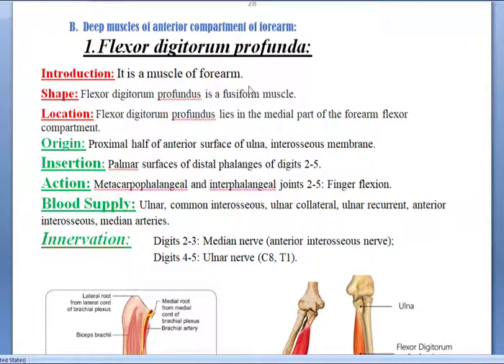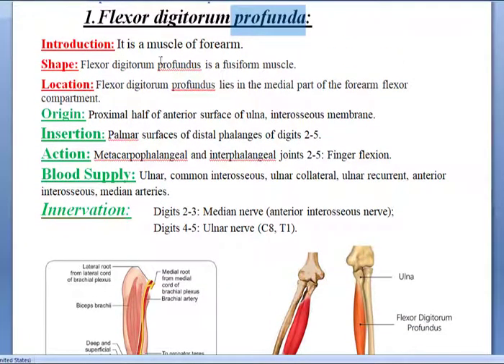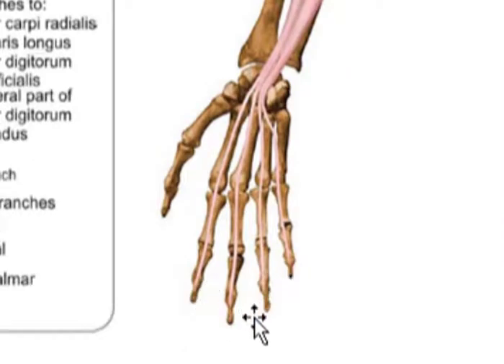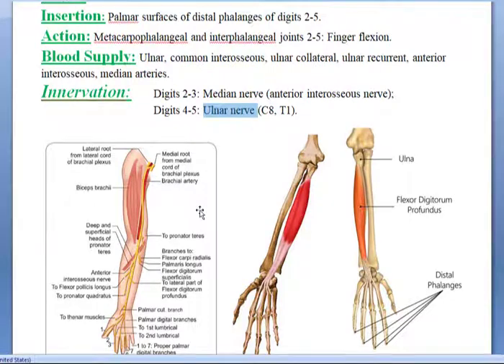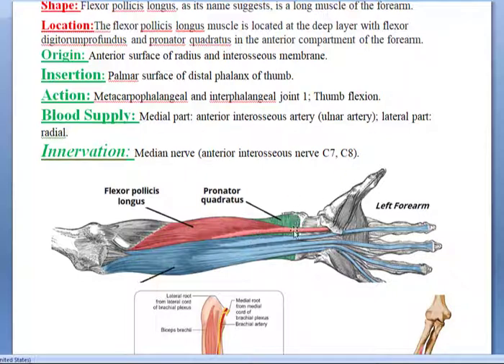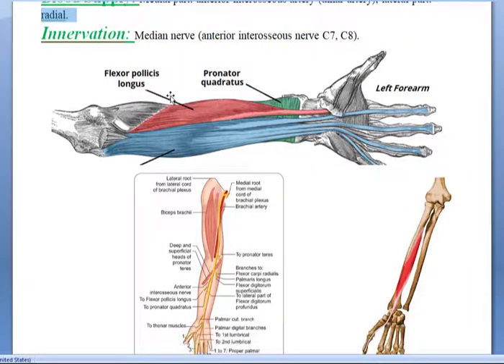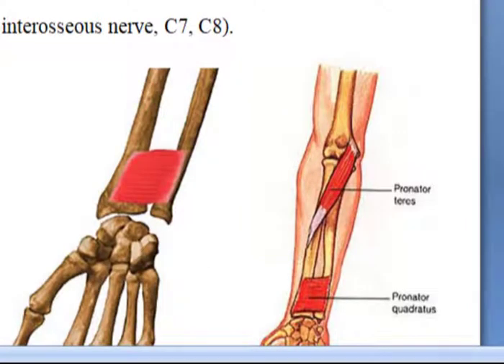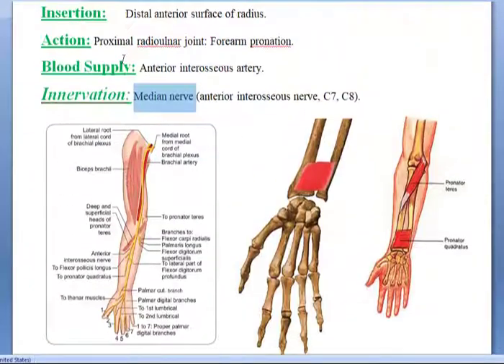25. Muscles of Forearm | Flexor digitorum profunda | Pronator quadratus | Flexor Pollicis indices